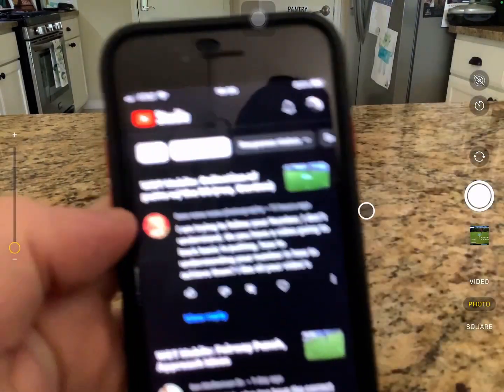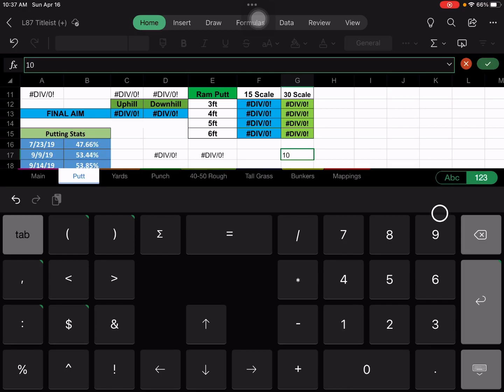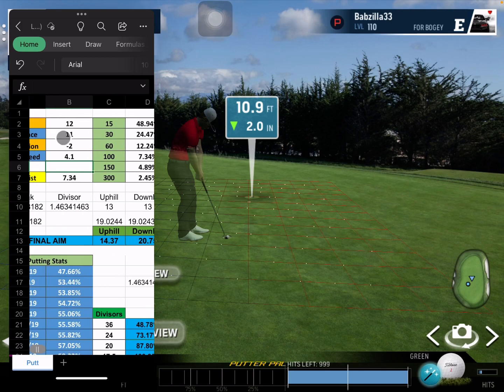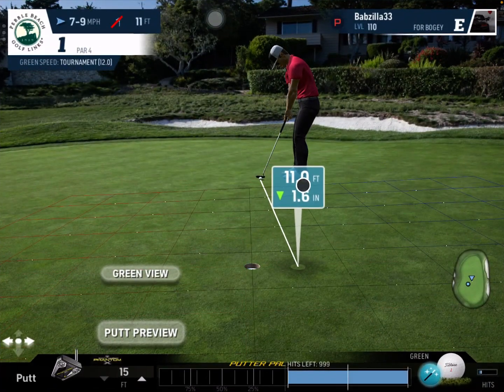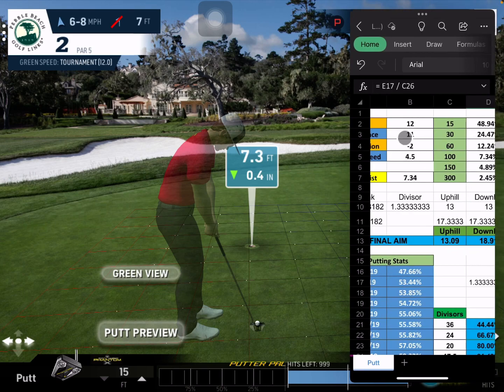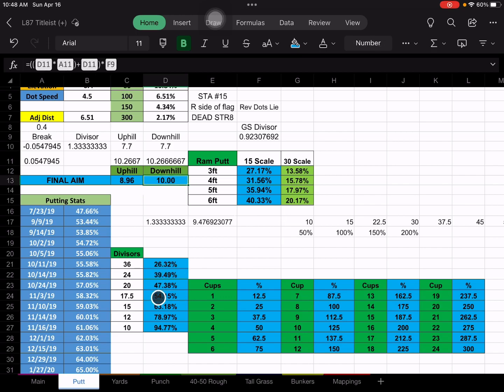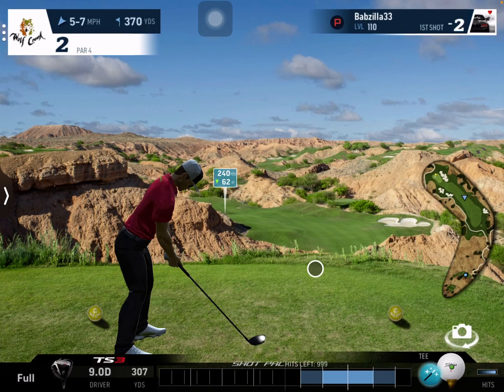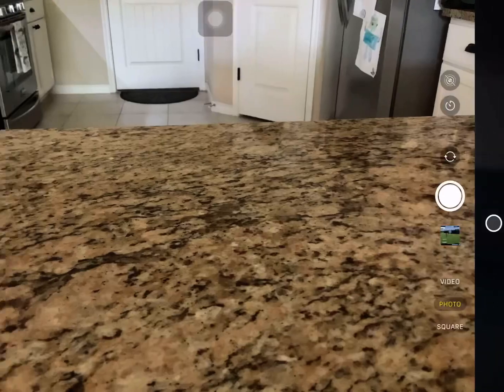WGT Mobile: Breakdown of Aim & Divisor %'s in the Putting Spreadsheet